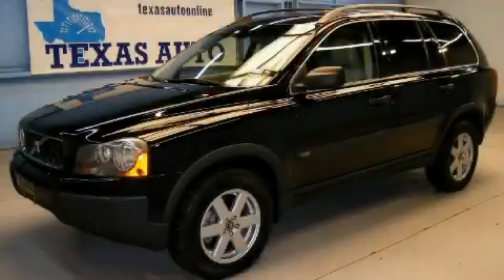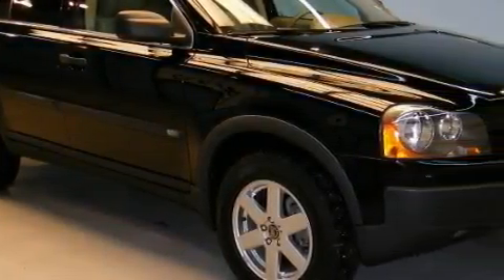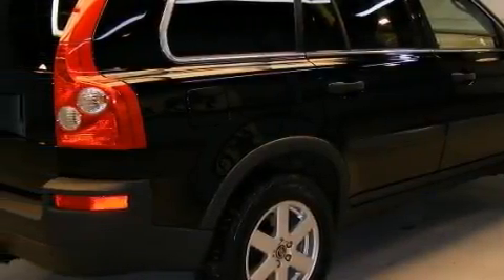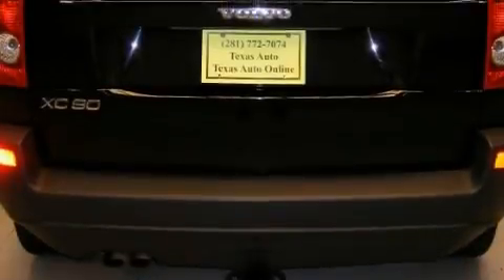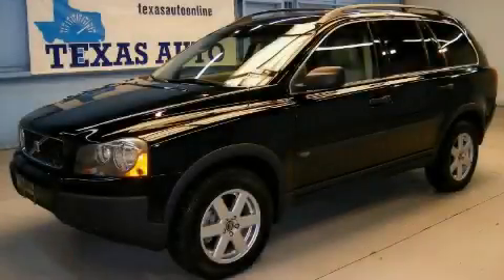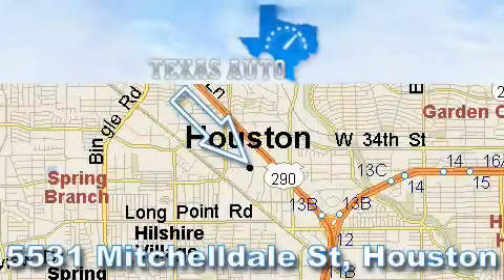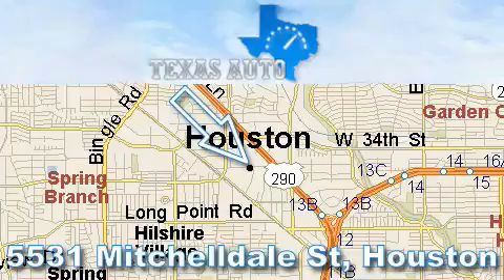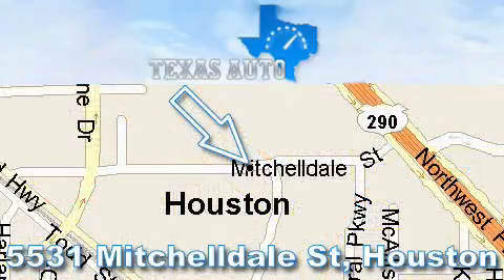2006 Volvo XC90 2.5 San Antonio TX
We are proud to present this 2006 Volvo XC90 2.5.

 Year: 2006
 Make: Volvo
 Model: XC90 2.5
 Engine: 2.5L turbocharged I5 engine
 Trans.: Automatic
 Exterior: Black
 Miles: 71,467
 Interior: Black

 5531 Mitchelldale St.

 2006 Volvo XC90 2.5 Houston TX